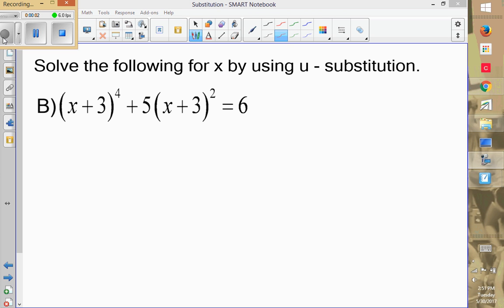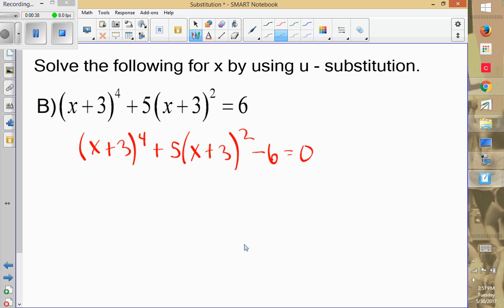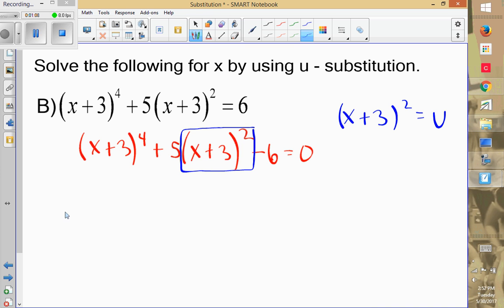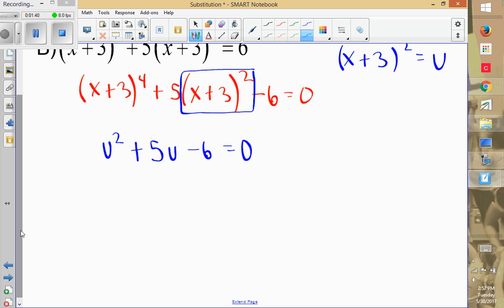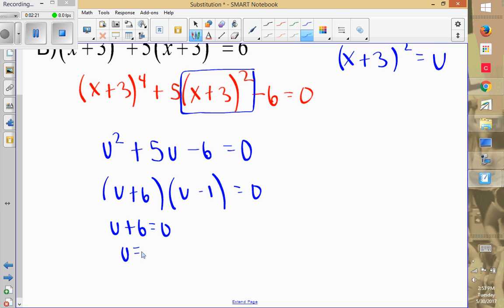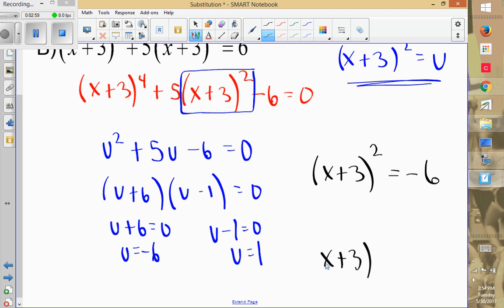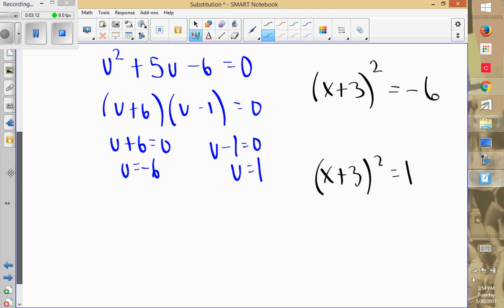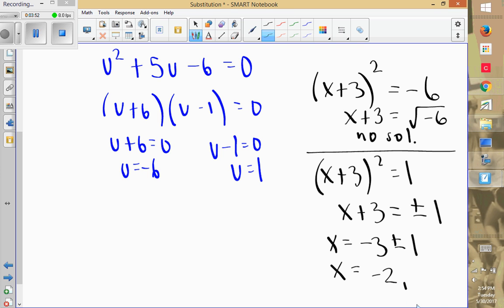u substitution to solve equations